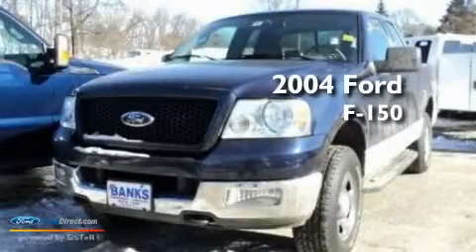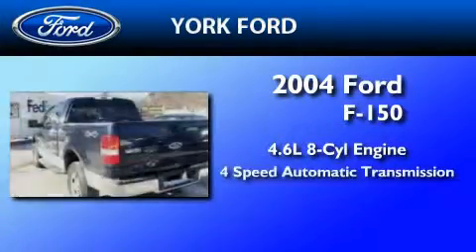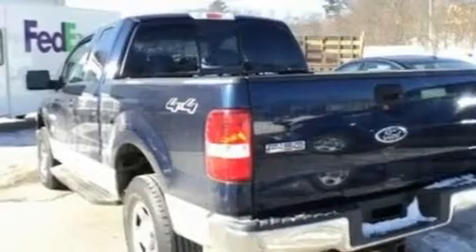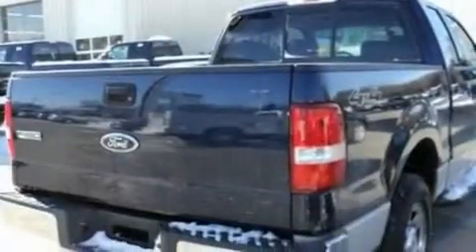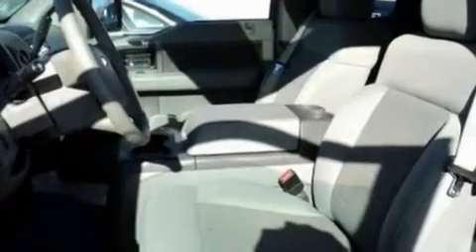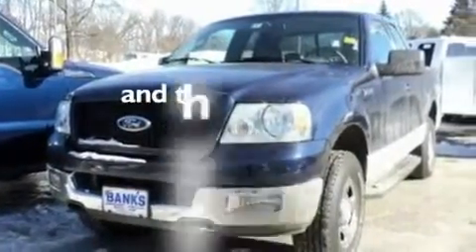2004 FORD F-150 MA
We've been honored to serve the  MA area , we promise that your experience at our dealership will exceed your expectations !

 Year : 2004

 Make : FORD

 Model : F-150

 Engine : 4.6L V8

 Trans . : AUTO 4SPD

 Exterior : BLUE

 Miles : 51,146

 Interior : MEDIUM DARK FLINT

 York Ford

 1481 Broadway

  , MA 01906

 2004 FORD F-150  MA